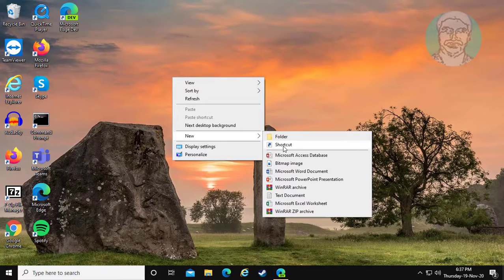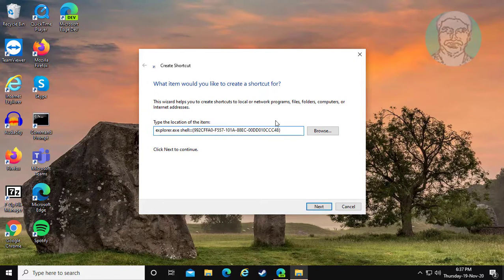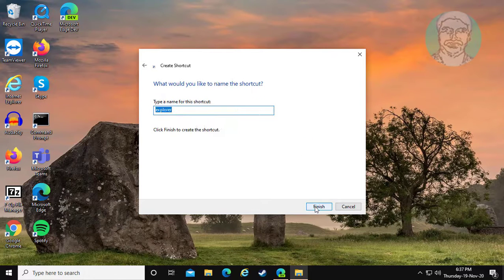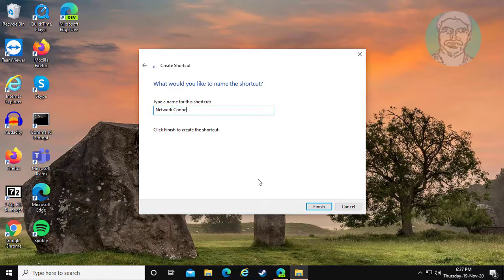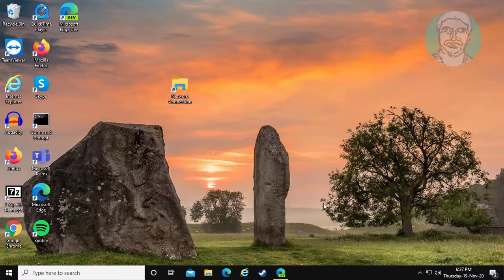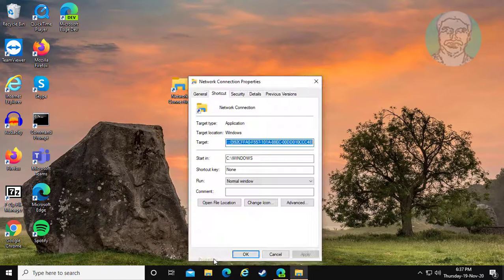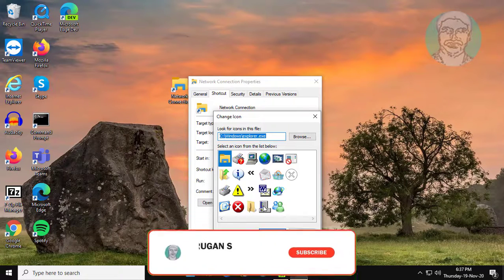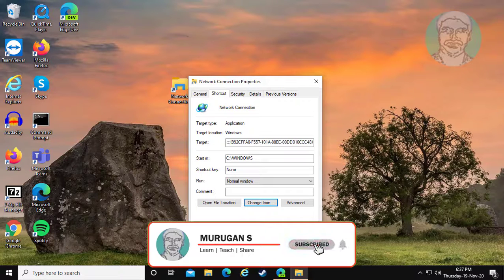How To Create Network Connections Shortcut In Windows 10 Desktop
This Tutorial Helps to How To Create Network Connections Shortcut In Windows 10 Desktop

explorer.exe shell:::{992CFFA0-F557-101A-88EC-00DD010CCC48}